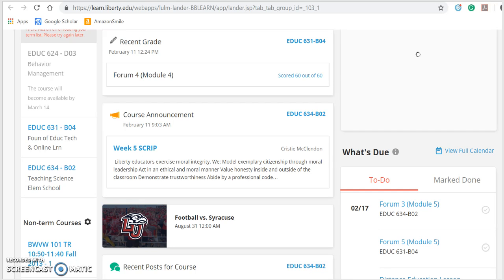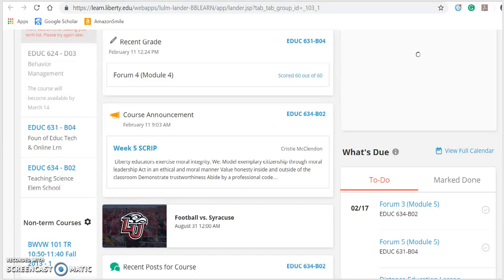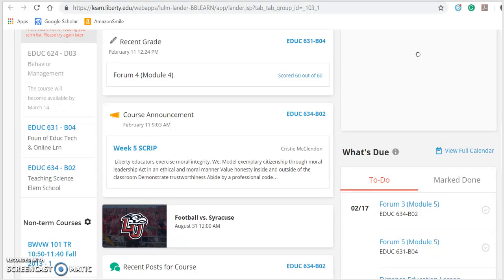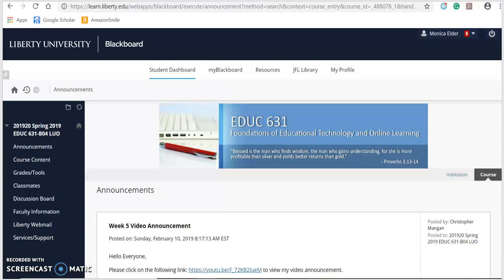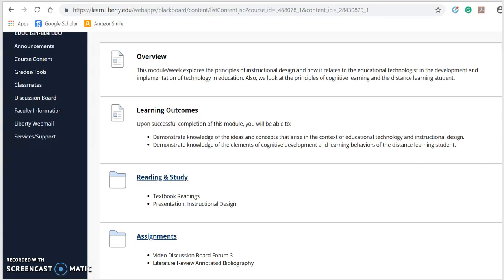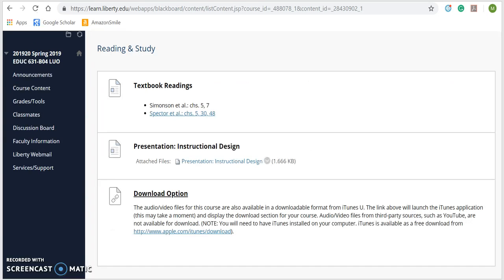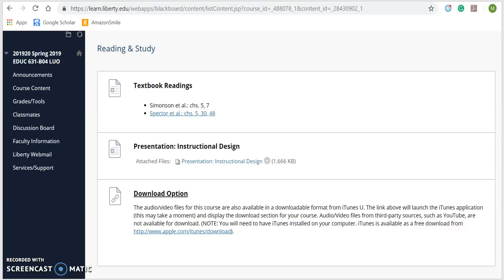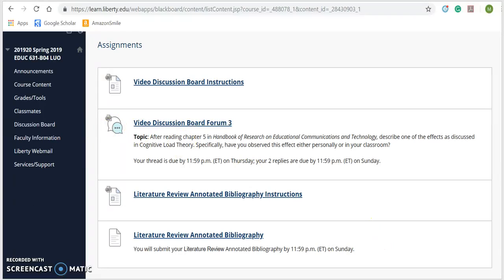Distance Education Lesson